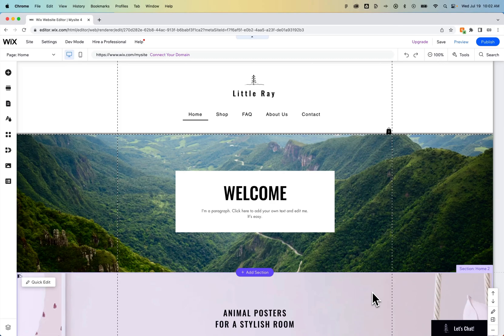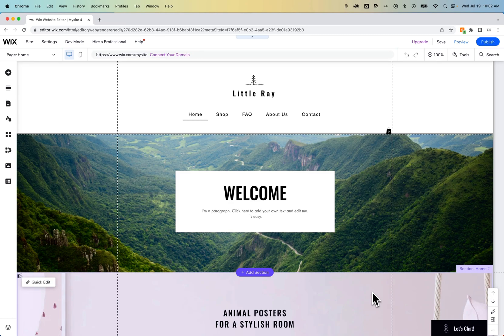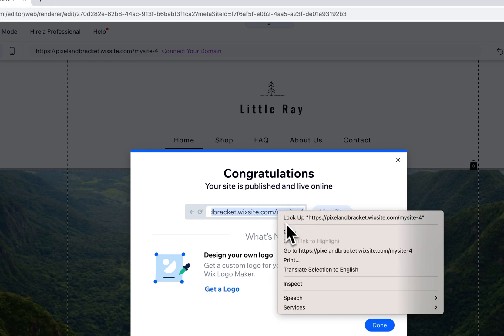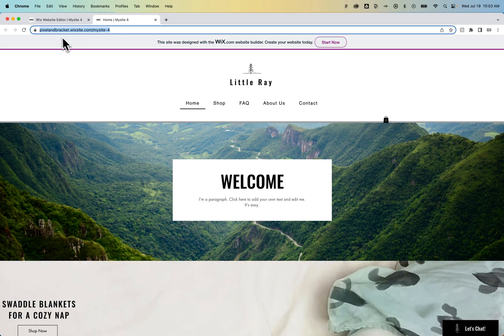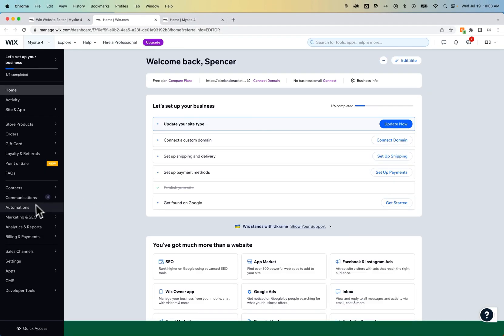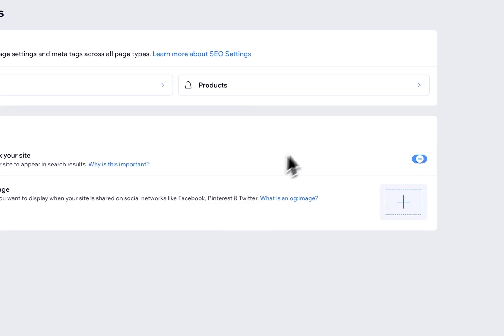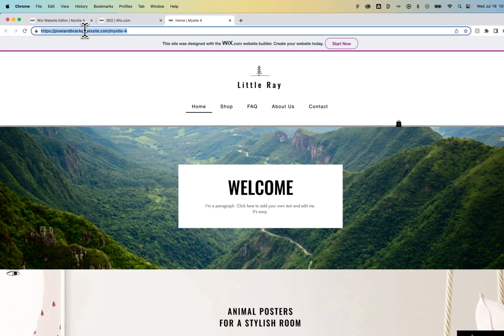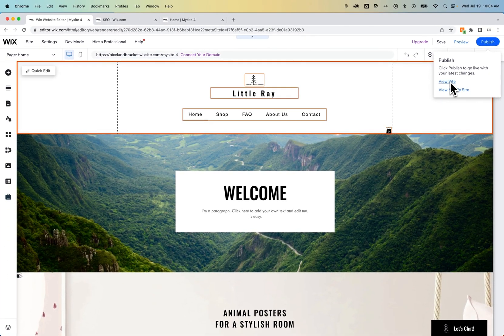How to Share Wix Website Link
In this Wix tutorial, learn how to share your Wix website link. You can access your Wix site URL after you publish your site and easily share your Wix website!